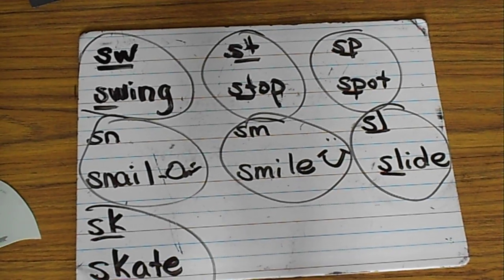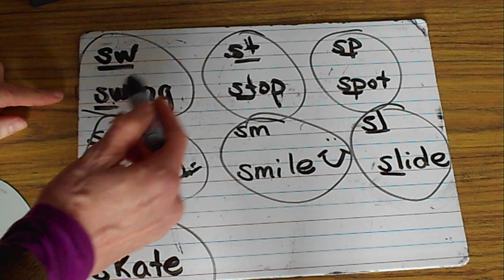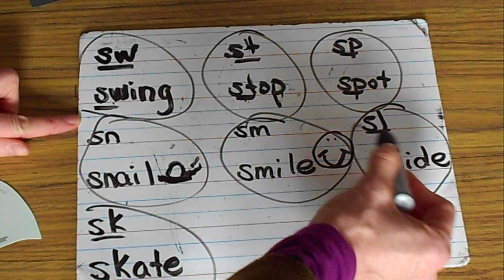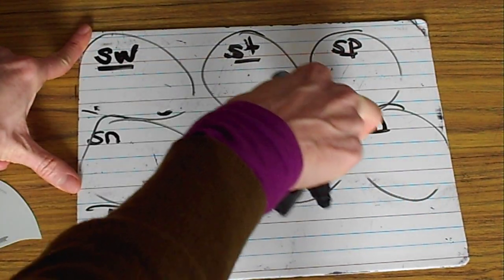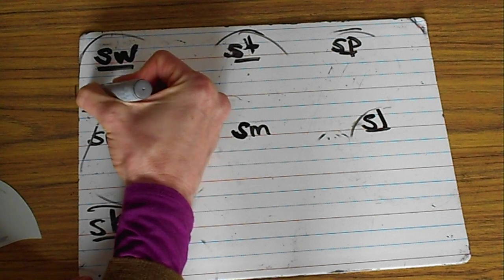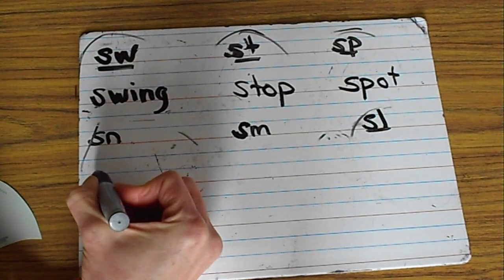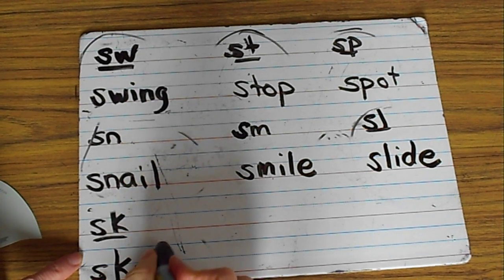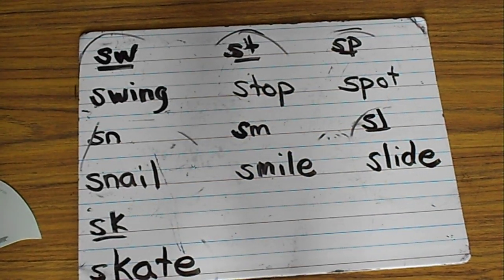Sl, St, Sw, Sp, Sn, Sm, Sk consonant clusters written with words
for beginning literacy learners